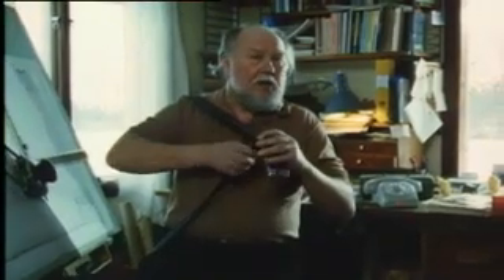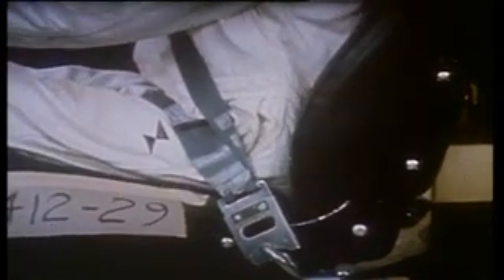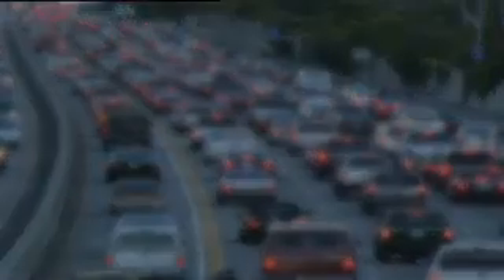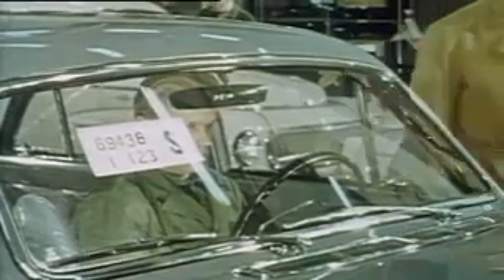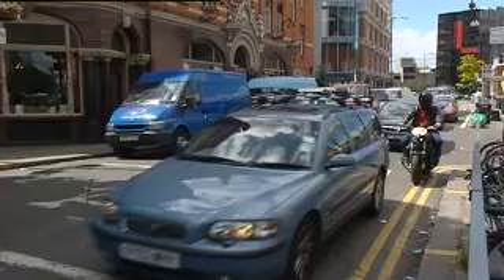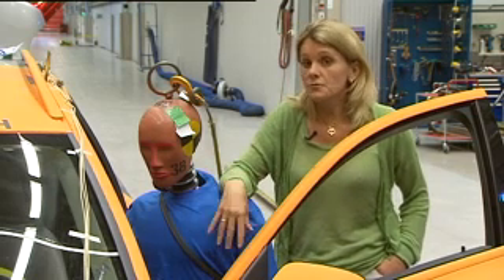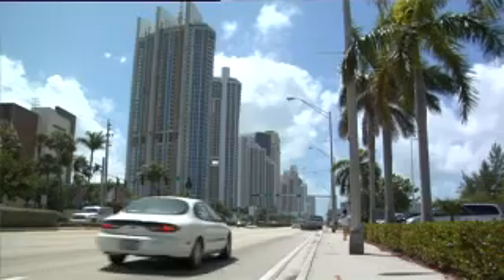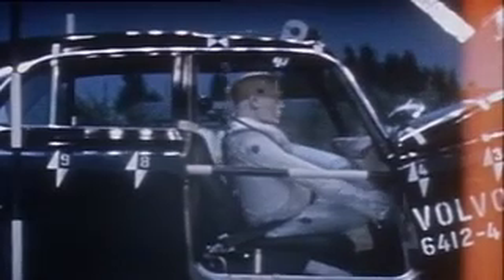50th anniversary of the 3-point safety belt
The 50th anniversary of the standard-fit 3-point safety belt, which appeared for the first time on a Volvo PV 544 delivered Thursday August 13, 1959 to a Volvo dealer in the Sweden. The innovation has saved over one million lives since.

Interviews with:
Thomas Broberg  Senior Technical Advisor, Safety
Lotta Jacobsson  Ph. D. Technical Specialist, Biomechanics
Matthew Avery  Research Manager, British Motor Insurance Repair Research Centre in Thatcham
Adrian Lund - President IIHS, Insurance Institute for Highway Safety